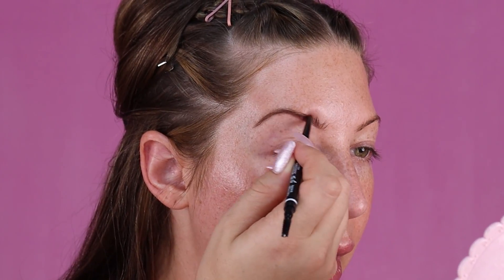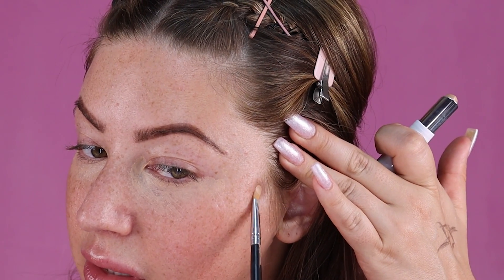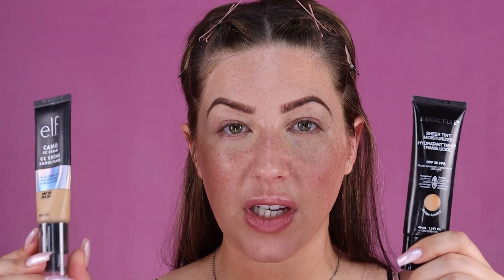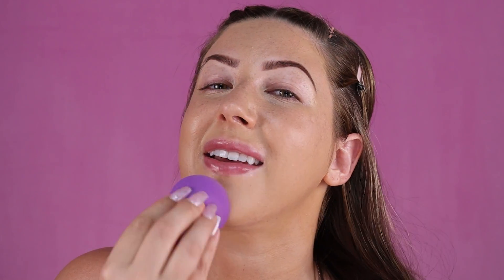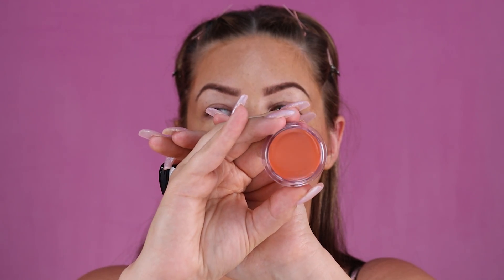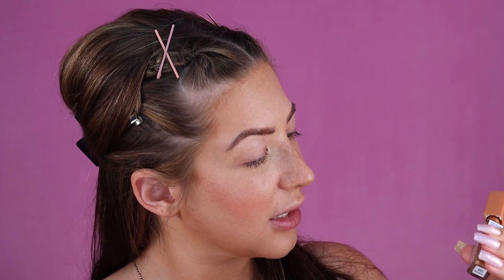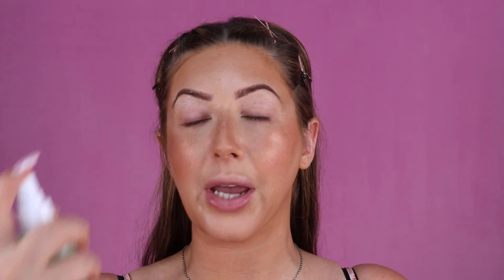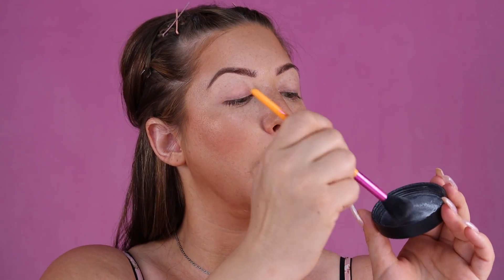Soft Glam Peachy Makeup Look Tutorial:Back to school with affordable drugstore makeup: Fall 2022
Hey guys, it's that time of the year again back to school. You want to start of the new year right but putting your best foot forward, while of course looking your best! On top of that though school can get pretty expensive, so a bunch of brand name makeup just might not be in your budget. But hey, that's totally ok! A lot of more affordable drugstore makeup products work just as well, while being ALOT nicer to your wallet. Today I'm going to show you guys how you can recreate this beautiful makeup look with my Soft Glam Peachy Makeup Look Tutorial, using all affordable drugstore makeup products. This look is perfect for back to school, or even just a casual night out.

Also, if your interested in learning some great eye lash tips, then check out part 1 to 3 of my Mini Eyelash series